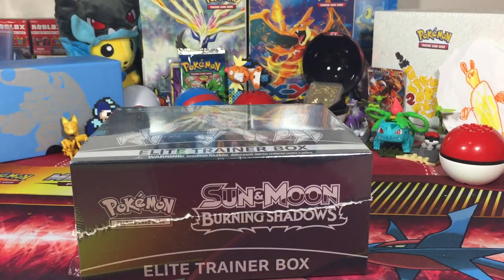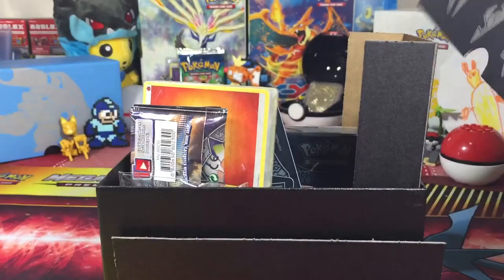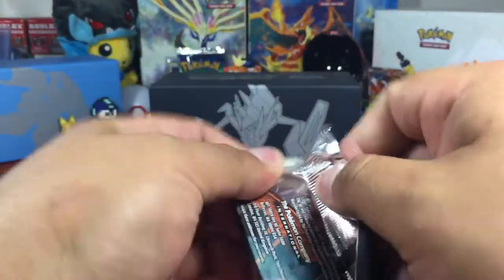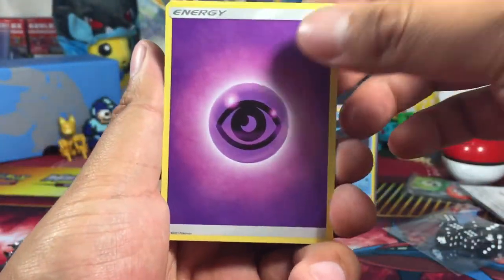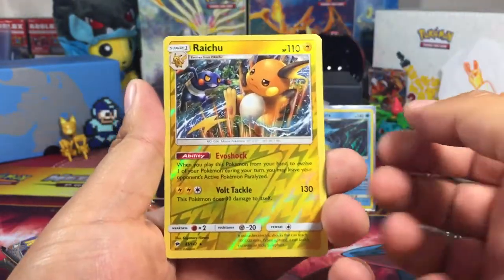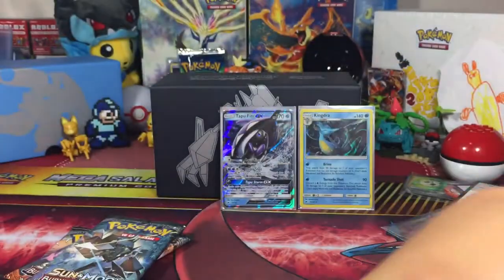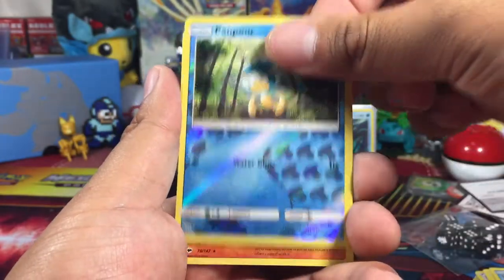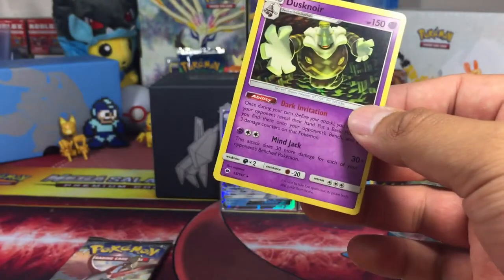Opening a Burning Shadows Elite Trainer Box - Pokemon Cards - Redemption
another burning shadows etb

Send Us Stuff To Open On Our Channel @

Toy Hunt Dudes
1349 Lasalle
Sudbury, ON
P3A 0A3
Canada